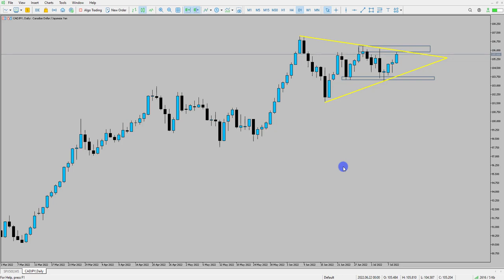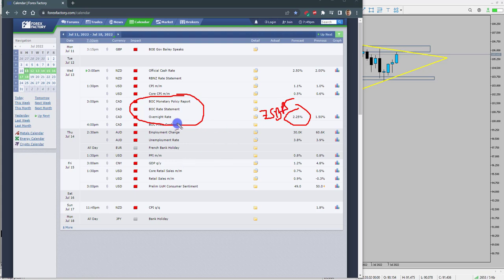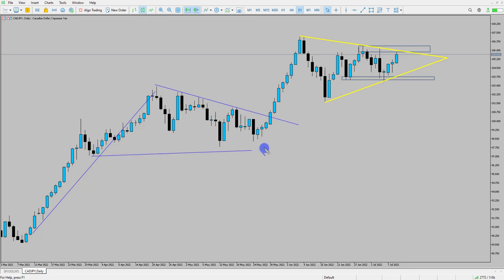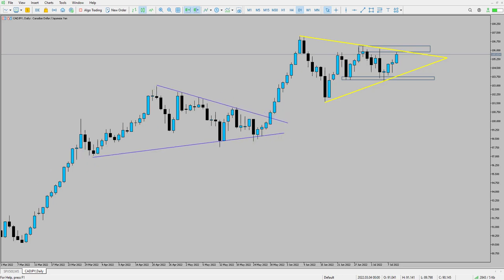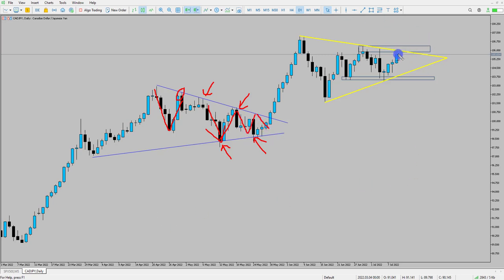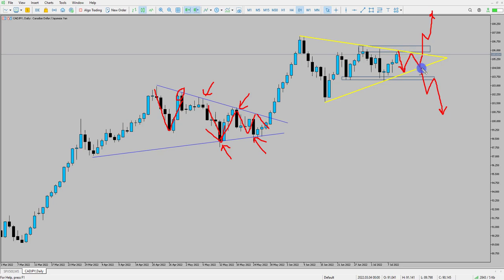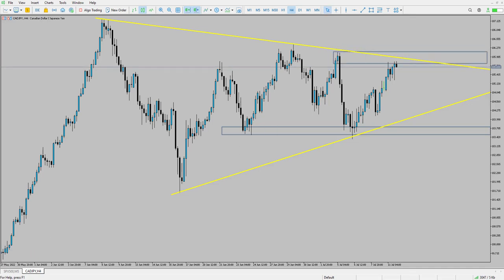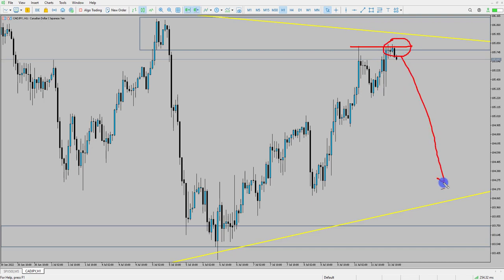CADJPY Will The Price Break Higher l Technical Analysis l July 12, 2022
The price of CADJPY is trading within a key consolidative pattern, could the price break higher?